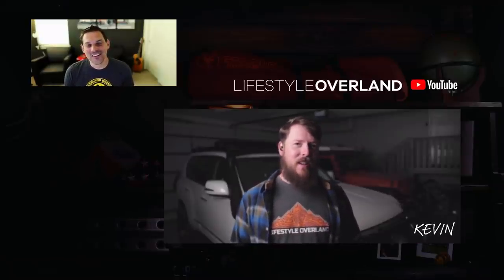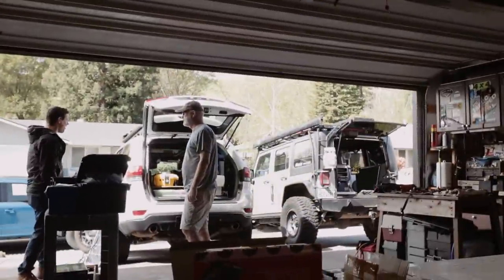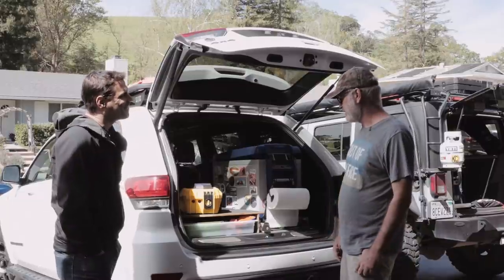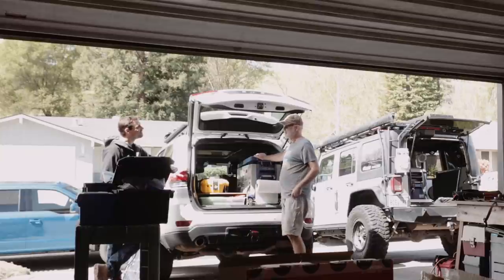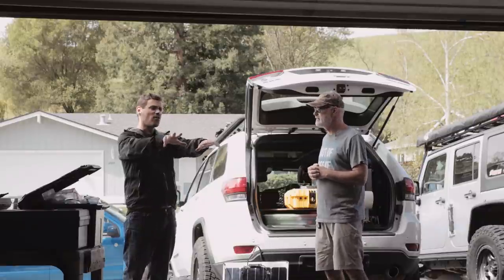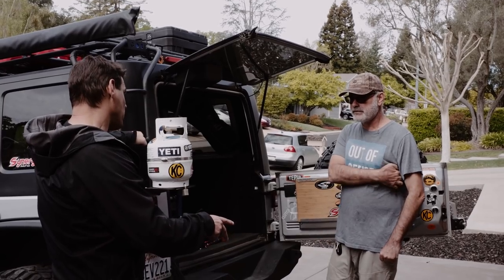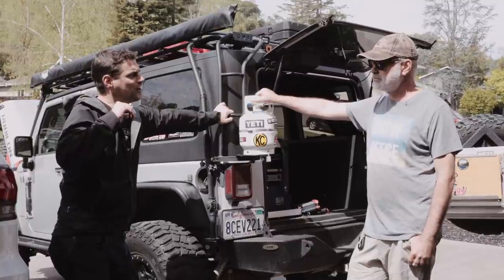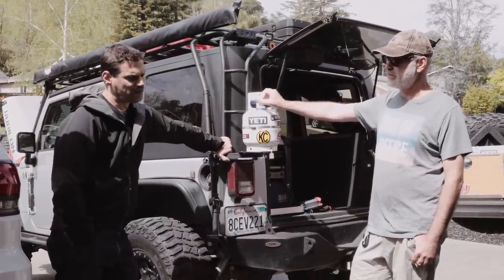Dual Battery Setup | What you need to know!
It's time to talk about OVERLAND VEHICLE POWER.  Recently, we've had to think about taking our OVERLAND BATTERY AND POWER MANAGEMENT to the next level.  And, we're going to take you on our journey to discover what you need to know about BATTERY MANAGEMENT SYSTEMS.

We will talk BATTERY MONITORING with Kevin (from Lifestyle Overland) and Brad (from TrailRecon).  Specifically, we will dive into  REDARC BATTERY MANAGEMENT SYSTEMS and solutions.  Whether you're just weekend CAMPING, 4x4 Trail Exploring, or a long-term 4WD EXPEDITION OVERLANDER, sooner or later, you'll start exploring these options as well.

Thank you @TrailHawkGuy (Overland Bound One & Instagram)  @TrailRecon and @LifestyleOverland for giving your insight!

Aux Battery: Renogy Li 12V 100Ah Smart Lithium Iron Phosphate Battery:
Charge Controller: REDARC BCDC1225D Dc-Dc Charger 12V25a Out :

Fuse Block: Waterproof Fuse Panel with LED Warning Indicator Damp-Proof Cover - 12 Circuits with Negative Bus Fuse Box Holder for Car Marine RV Truck DC 12-24V, Fuses Included.

Panel Mount: Linkstyle 12V Cigarette Socket Panel, 3-Socket Cigarette Lighter Splitter & 12V 4.2A Dual USB Car Socket & LED Lighted ON Off Rocker Toggle Switch Panel with LED Voltmeter for Truck Car Marine Boat RV

Wiring Sleeve: 100ft - 1/4 inch PET Expandable Braided Sleeving – Black – Alex Tech braided cable sleeve

Cable: 8 Gauge 8 AWG 10 Feet Black + 10 Feet Red Welding Battery Pure Copper Flexible Cable Wire - Car, Inverter, RV, Solar

Battery Fuse: Littelfuse MEG100XP MEGA Slo-Blo Automotive Bolt-Down Fuse
Blue Sea Systems 100-300A MEGA/AMG Fuse Block with Cover:

Solar Panel: Renogy 50 Watt 12 Volt Extremely Flexible Monocrystalline Solar Panel - Ultra Lightweight, Ultra Thin, Up to 248 Degree Arc, for RV, Boats, Roofs, Uneven Surfaces:

So, do yourself a favor and watch this video before you install a dual battery setup!

Communication: Garmin InReach Explorer Plus:
Communication: Yaesu Original FTM-400XDR HAM
Communication: Uniden PRO520XL 40-Channel CB Radio
Communication: Midland MXT400 40 W GMRS:
Storage: Roof Rack Storage Containers:
Recovery: MaxTrax Recovery Boards:
Recovery: Warn 87800 M8000-s Winch with Synthetic Rope:
Lights: KC HiLites - MEMBER DEALS (must log on as member):
Tires: BFGoodrich Mud-Terrain T/A KM2
Tent: Gazelle T4 Camping Hub Tent (4-person):
Battery: NorthStar Ultra High-Performance Group 31 AGM Battery:

Mavic Pro Drone:
Canon EOS 5D Mark IV Full Frame Digital SLR:
Canon EF 50mm f/1.8 STM Lens:
Canon EF 24-105mm f/4L IS USM Zoom Lens:
DJI Phone Camera Gimbal OSMO MOBILE:
Azden WHD-PRO Wireless/Shotgun Microphone Audio Kit:
Zoom H1 Handy Portable Digital Recorder:
AZDEN EX503 Omni-Directional Lavaliere Microphones:
Pelican Air 1525 Case With Foam (Black):
Aputure Amaran LED Video Camera Light Panel 5500K:
Aputure Amaran On Camera LED Light:
Video Editing Software - Adobe Create Suite: